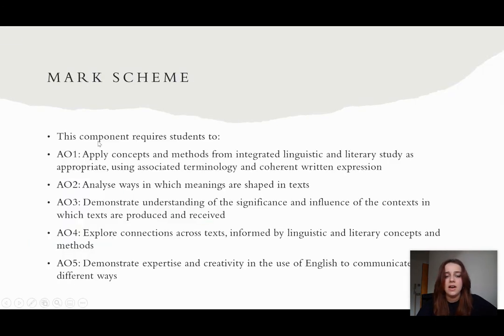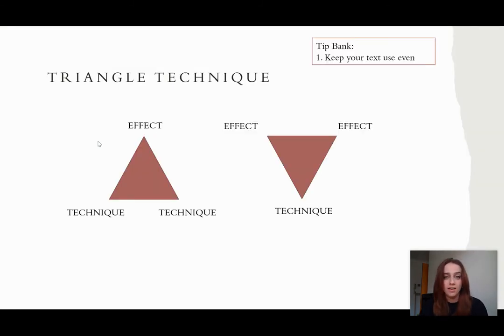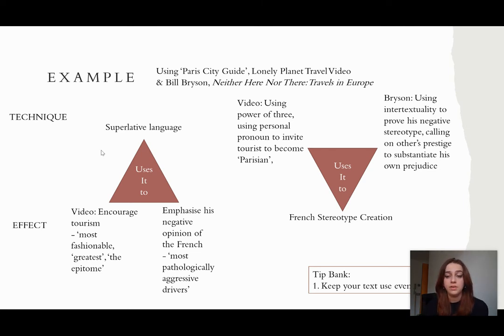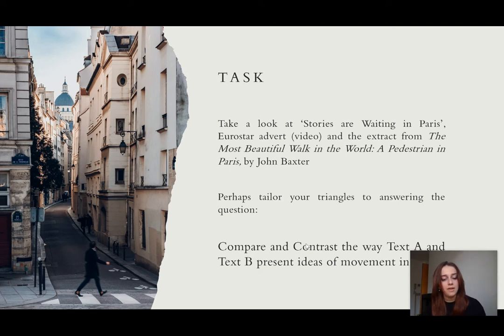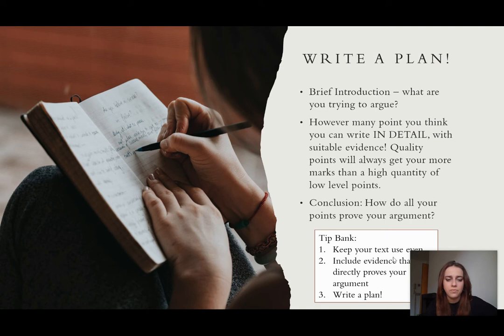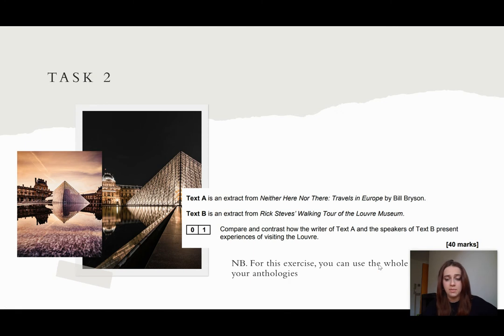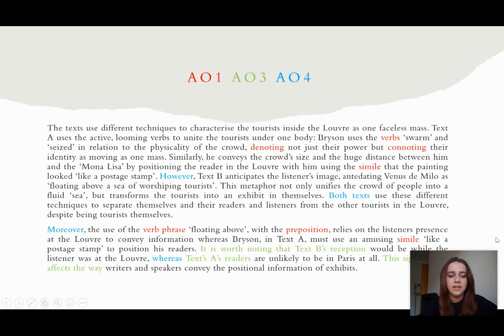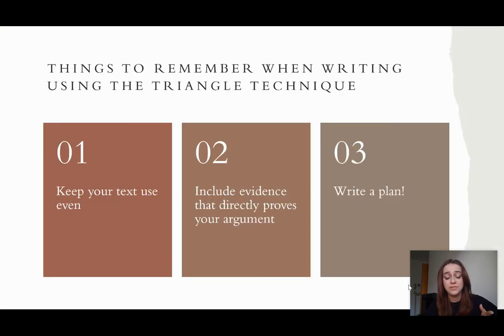How to write a comparative A level essay - 1/3 - Technique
This is the first in a trilogy of videos aimed at A-level students on how to write your best comparative essay in a timed environment! It's specifically concerning the AQA English Language and Literature A-level but can be applied to other courses as well.